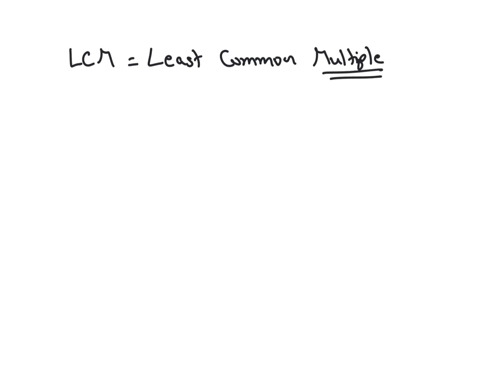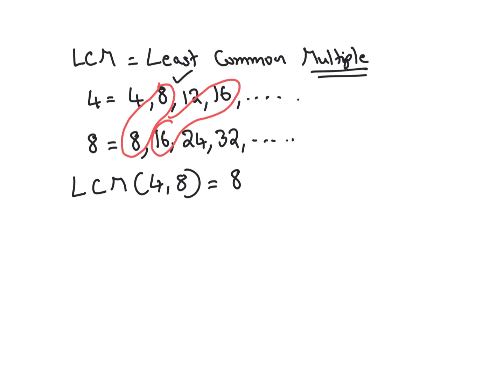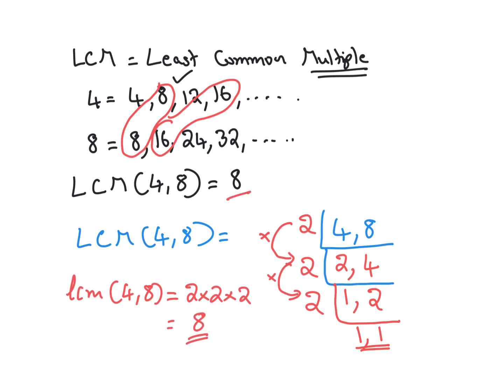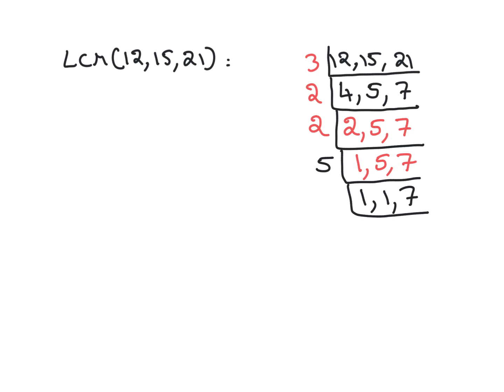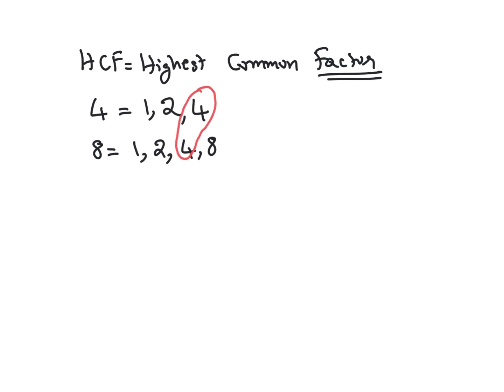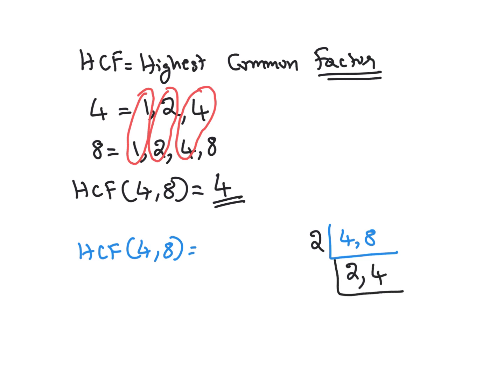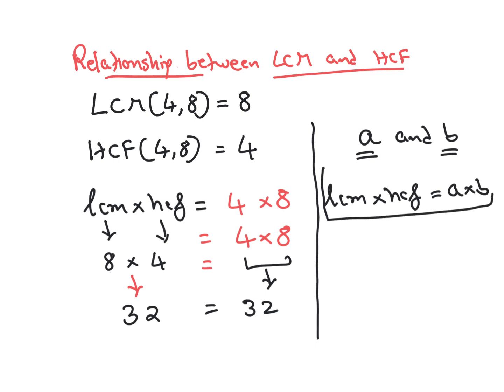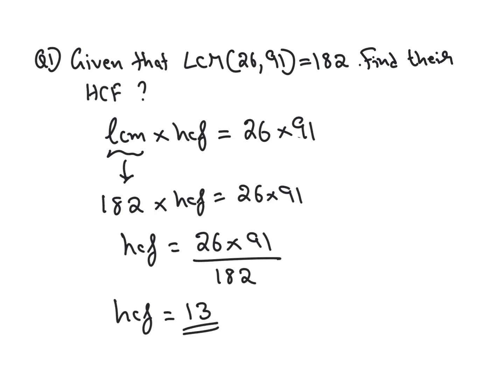LCM & HCF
This lesson explains how to find LCM and HCF of two numbers and the relationship between them.